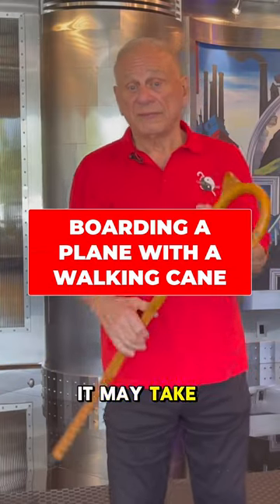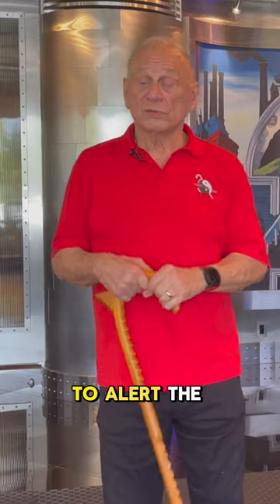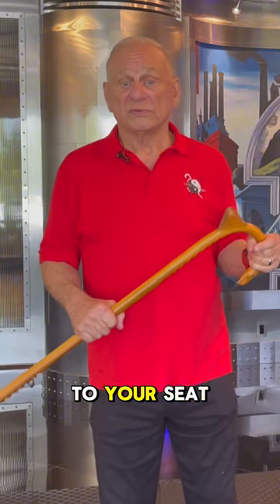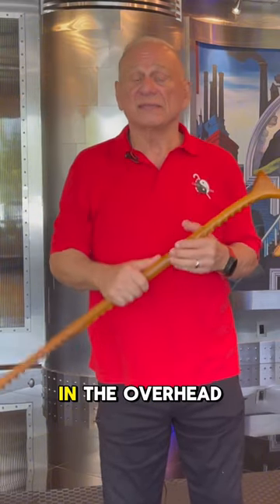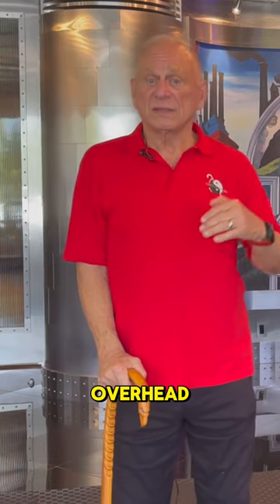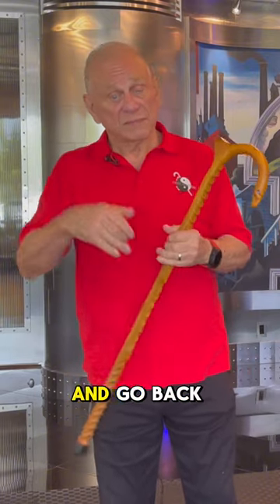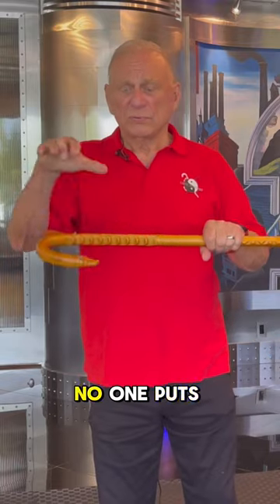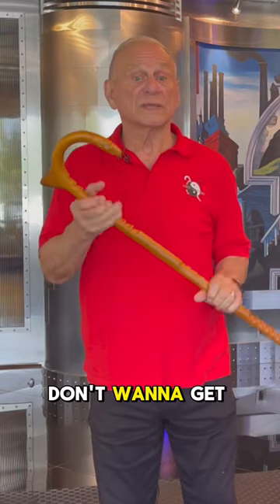How to board an airplane with a walking cane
Embarking on a flight with a walking cane? Cane Masters has you covered! In this concise tutorial, we'll guide you through the essential steps to board an airplane confidently and comfortably with your walking cane. From security checkpoints to boarding gates, learn valuable tips and techniques to ensure a seamless travel experience. Hit play and soar through the skies with ease!